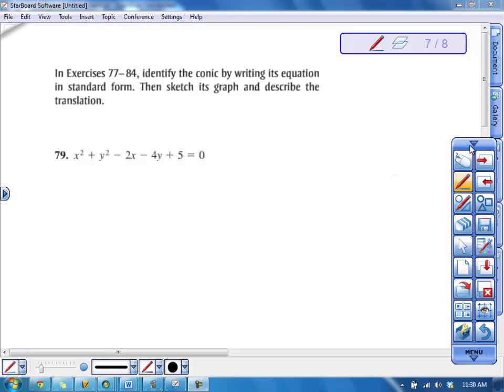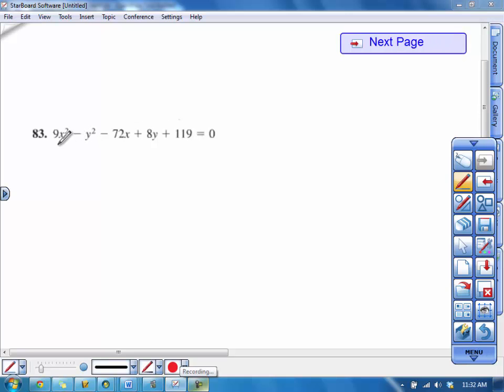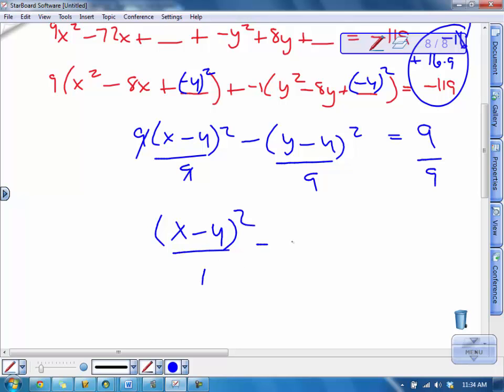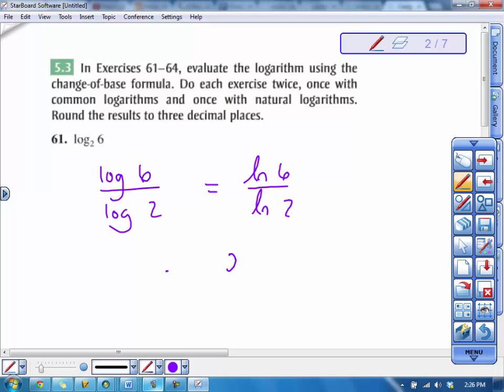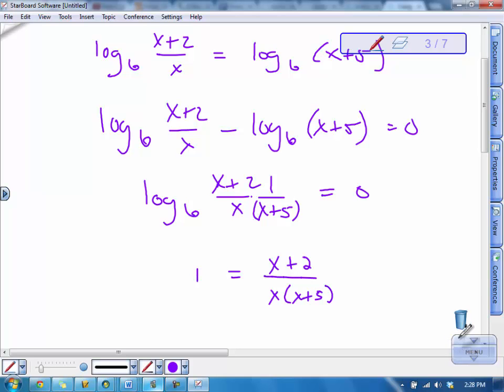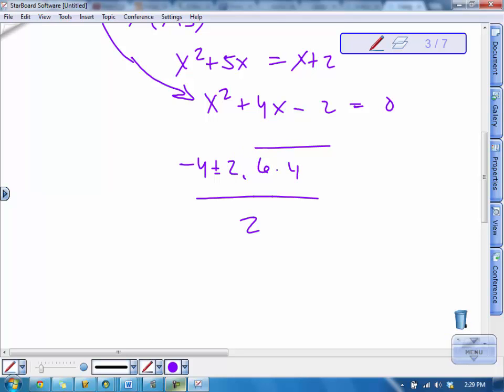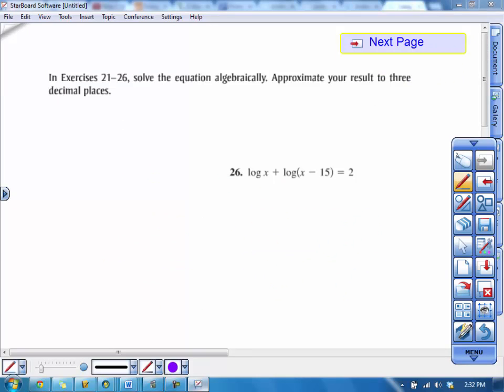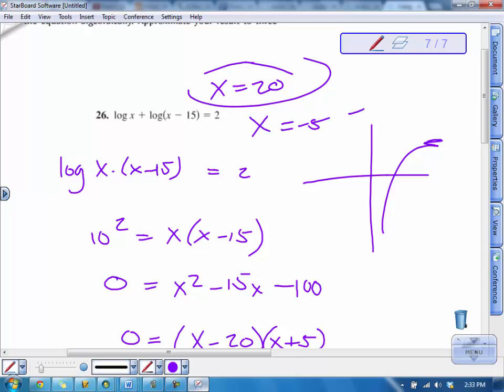Col. Alg. Sem 1 Exam Review 3